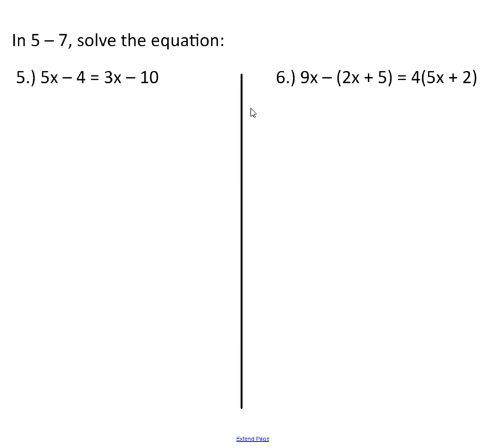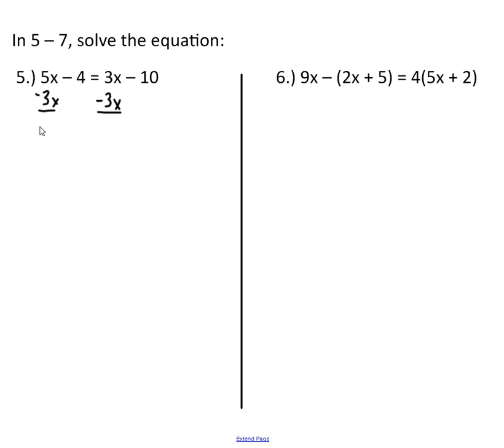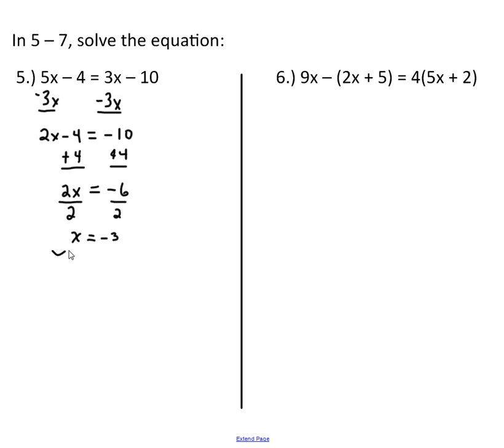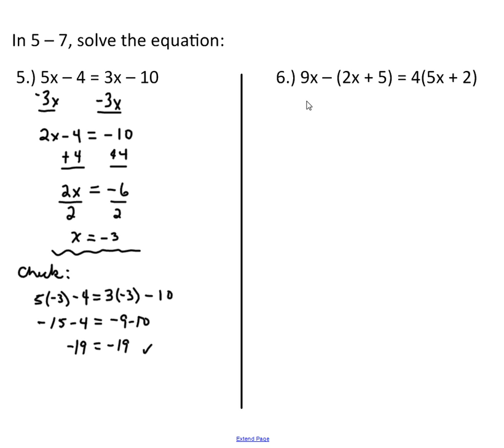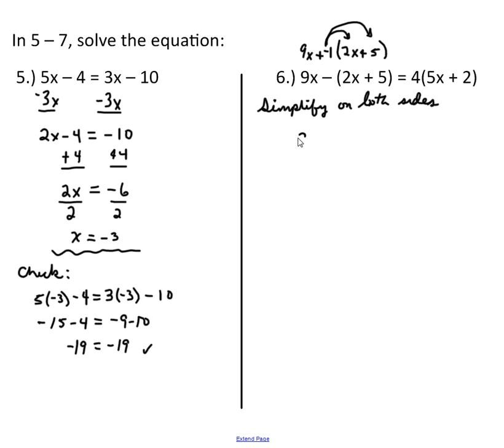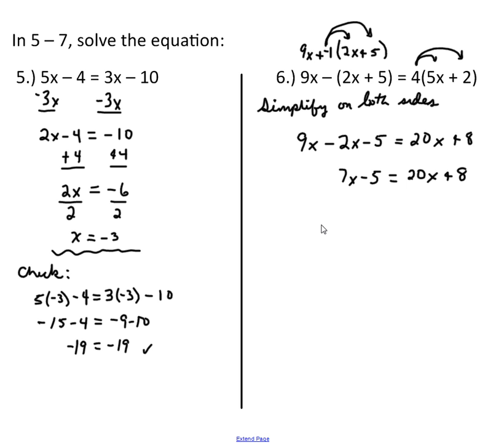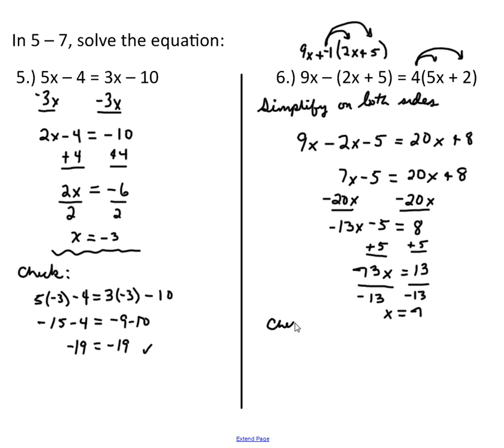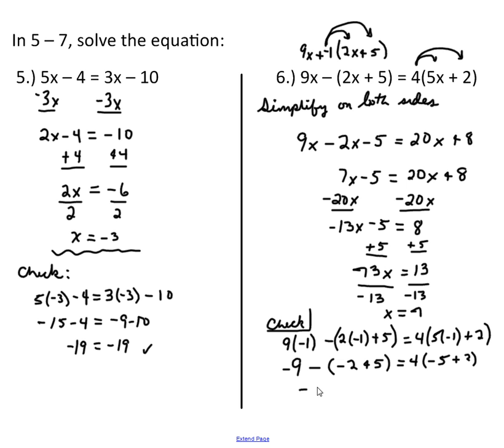Ch2s2C GeneralEquations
Chapter 2, Section 2 on Solving General Equations